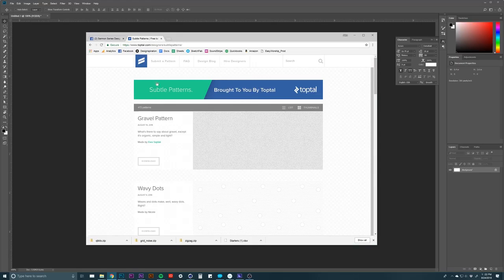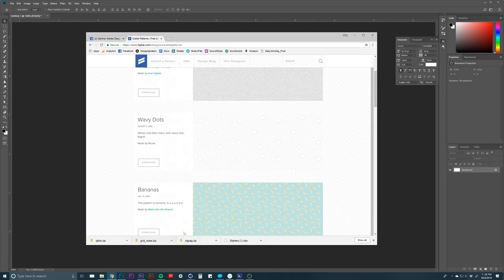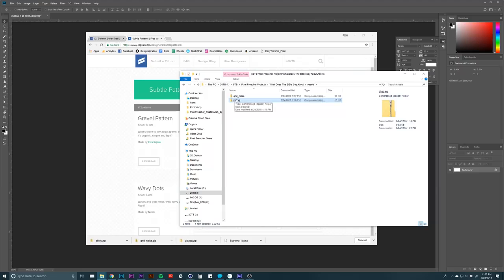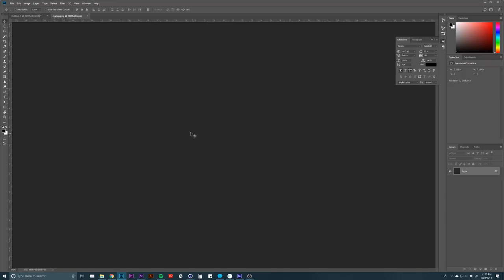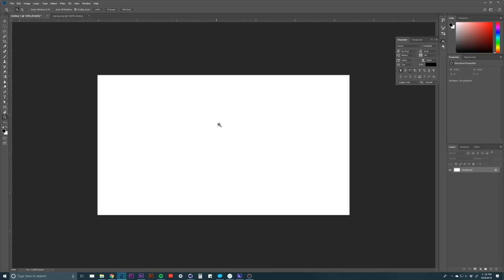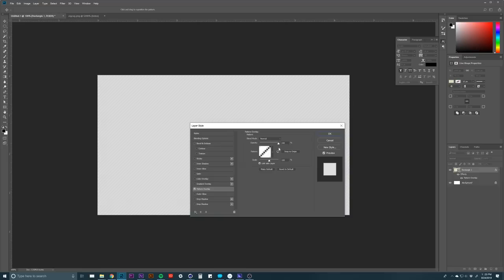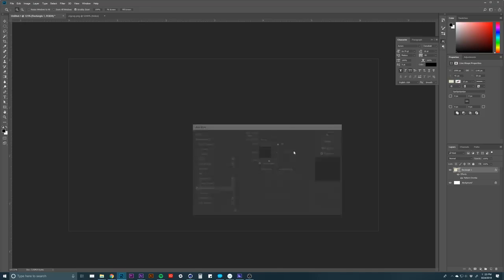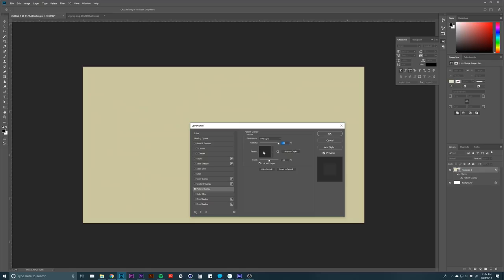Photoshop : Creating Your Own Patterns